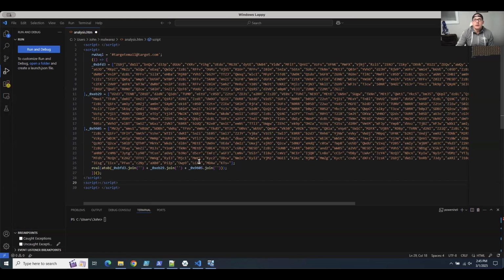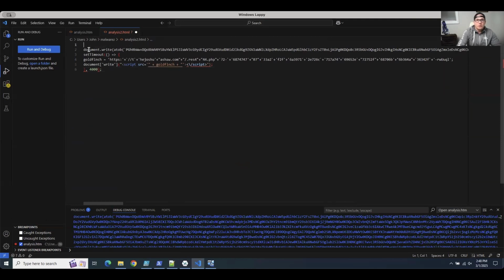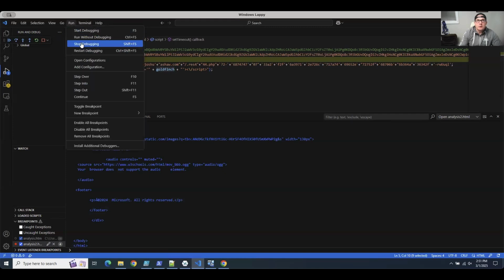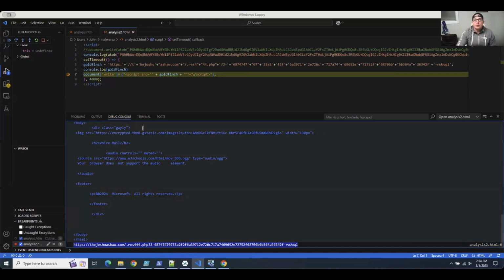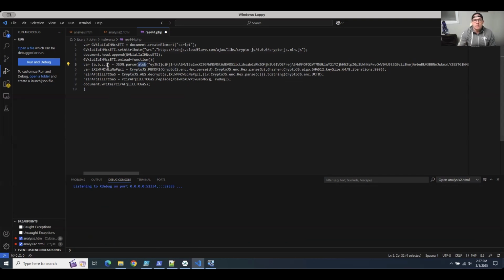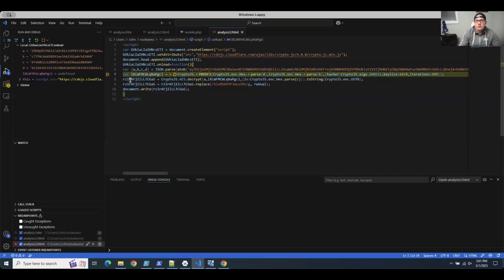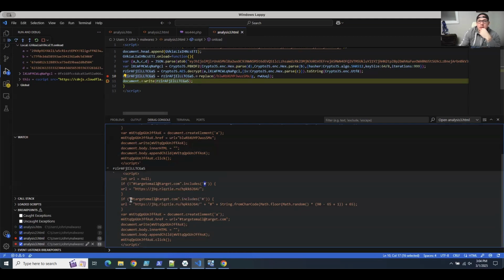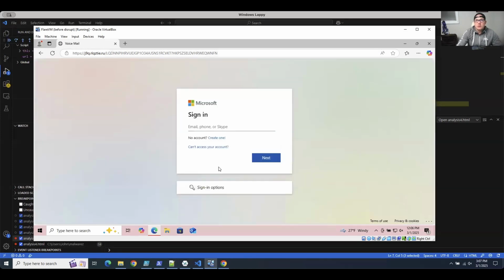Analyzing a JavaScript CryptoJS Encrypted Phish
JavaScript is increasingly being used in credential harvesting through HTML smuggling techniques where embedded JavaScript in HTML pages is used to bypass filters. Additionally, leveraging CryptoJS within the JavaScript to encrypt the details of the code continues to rise. This video will help you understand how to analyze this scripts without any malware analysis experience.